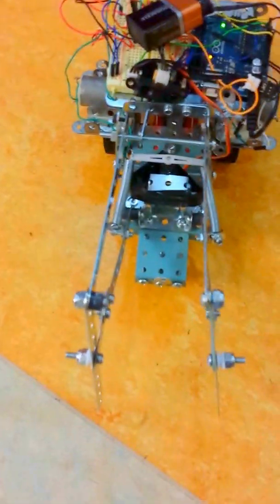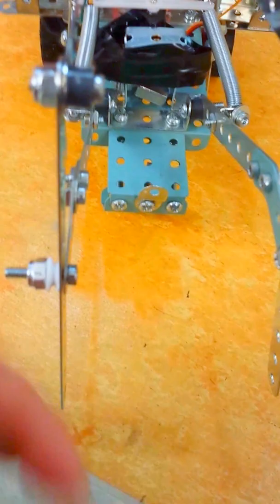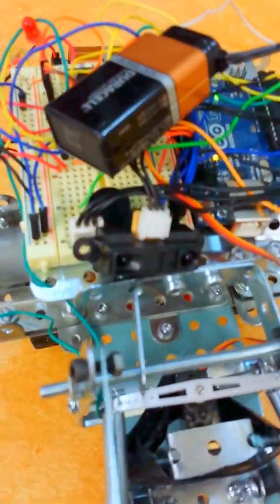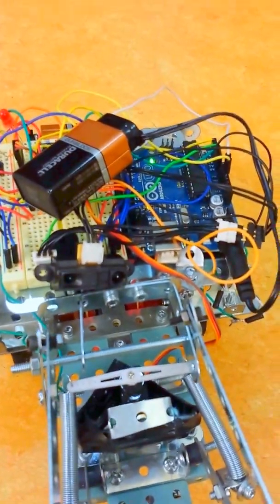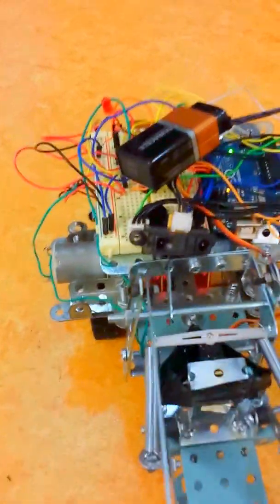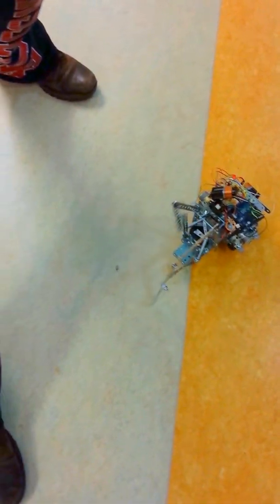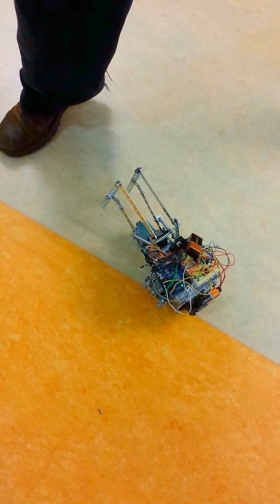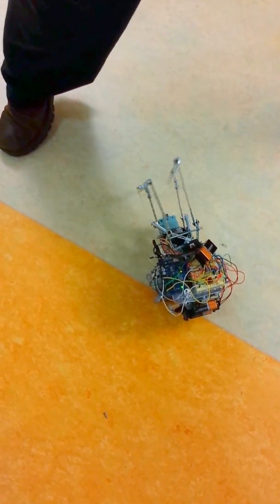Mechanical Engineering 101 Machine Design Project Fall 2013 Team # 37 Sprockets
This is our fall 2013 Mechanical engineering project. Team #37 Sprocket.
This robot uses two dc gearhead motors to power two wheels in the back.
There is one servo that powers the front articulation arms.
The DMS (distance measurement sensor) triggers the robot to turn and avoid an obstacle within about a foot.
Prof. Purwar